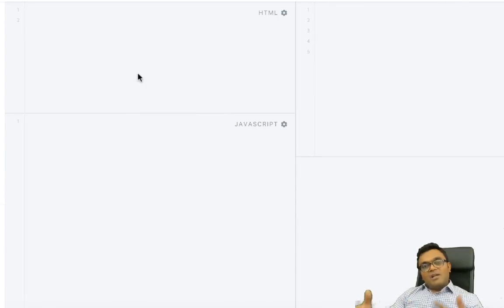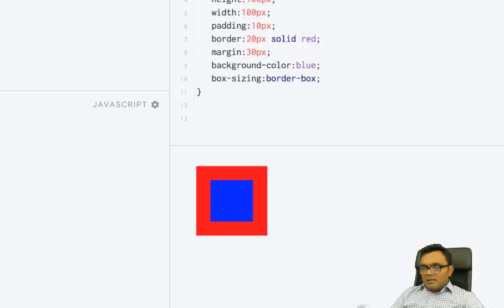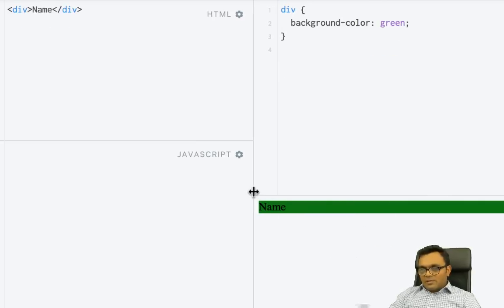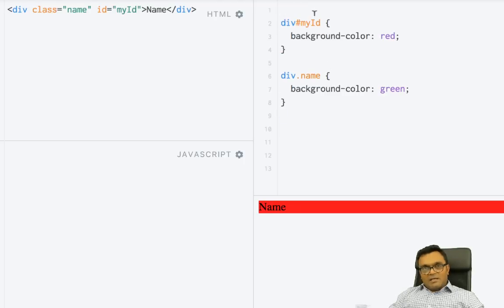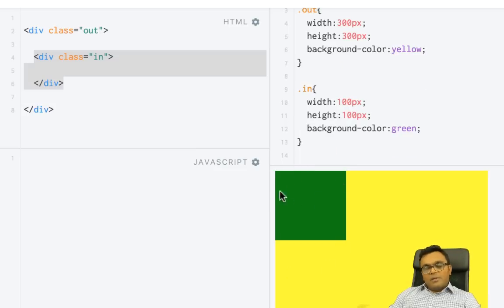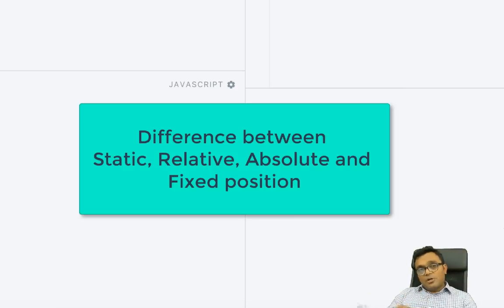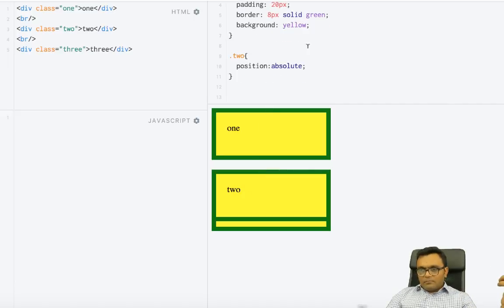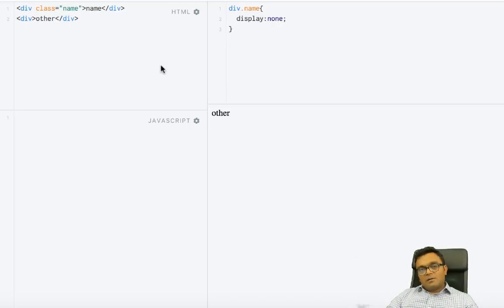Top 10 css interview questions and answers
Top 10 commonly asked CSS interview questions and possible answers for front-end programmers.